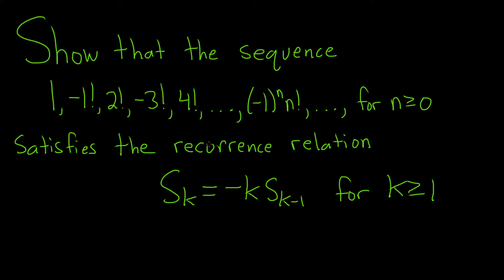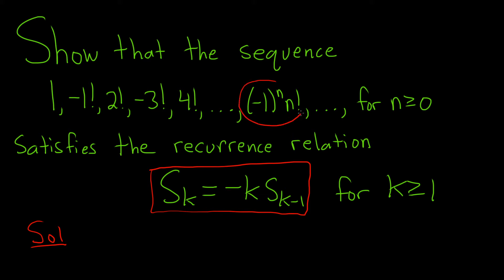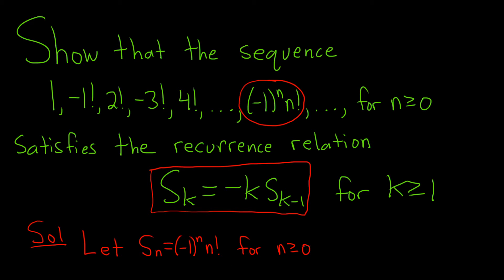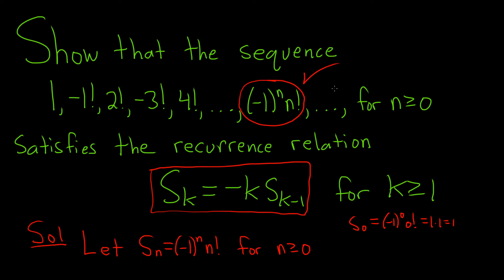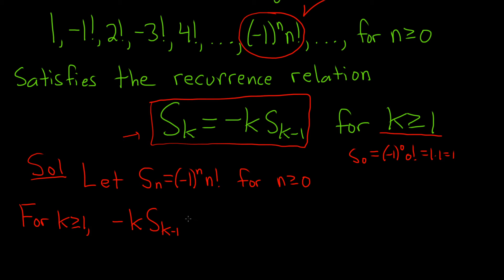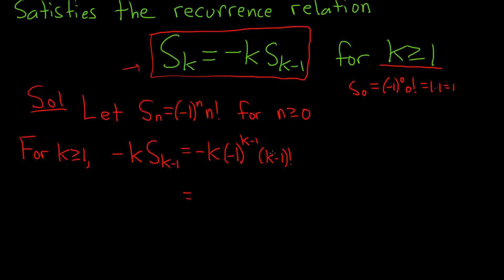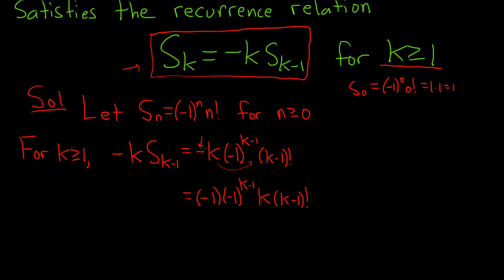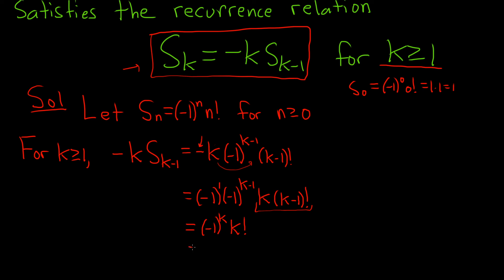Show the Sequence Satisfies the Recurrence Relation s_k = -k*s_(k-1)